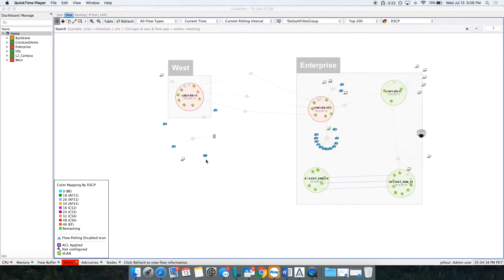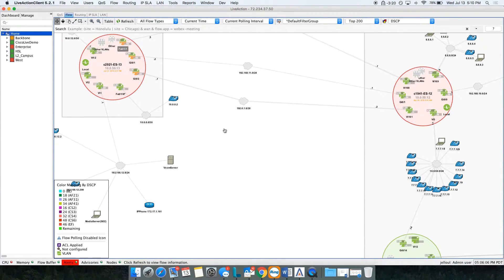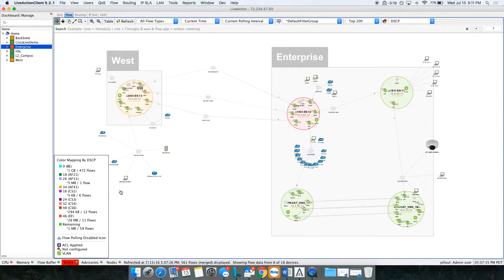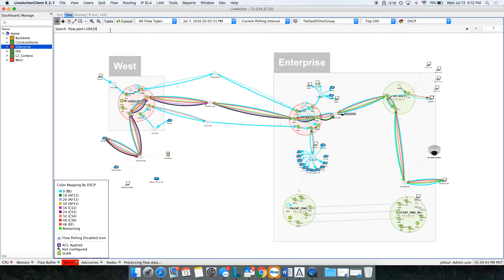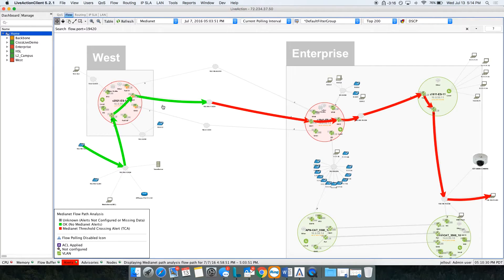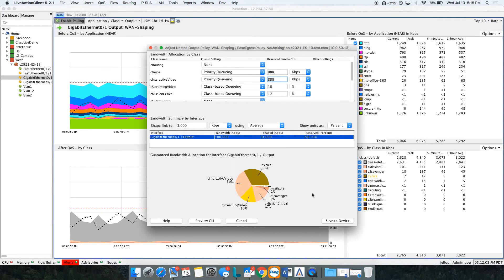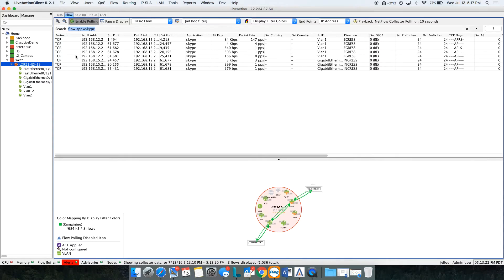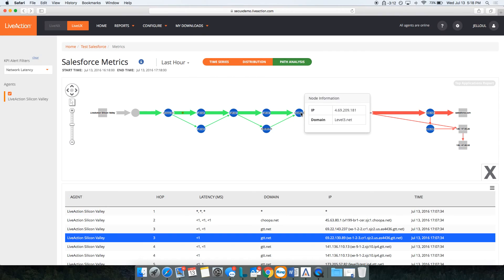LiveNX Network Performance Management Technology Demo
See a demo of LiveNX network performance management technology. Through LiveNX's rich network topology, network professionals can quickly diagnose and troubleshoot issues from endpoint to endpoint across the network.